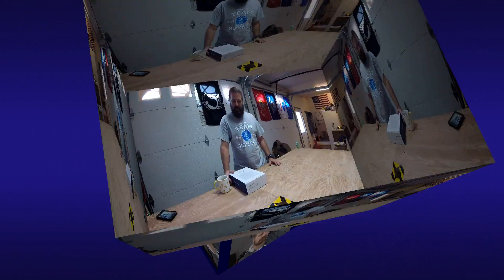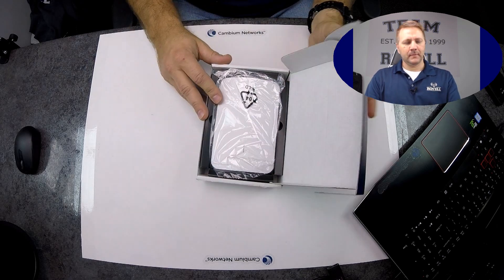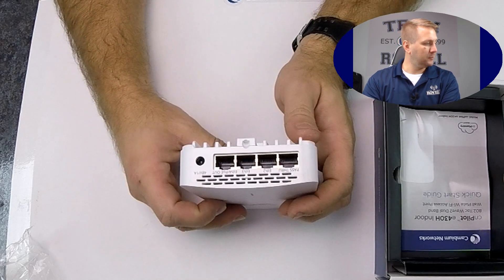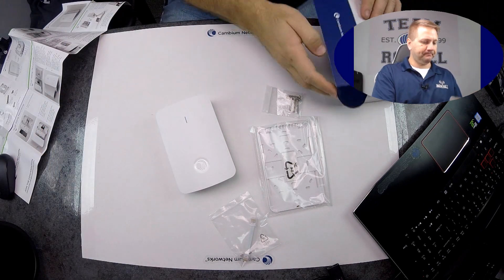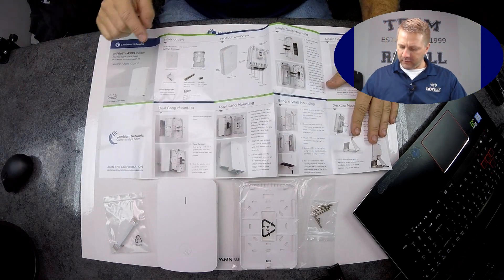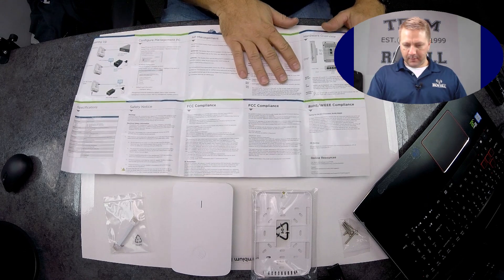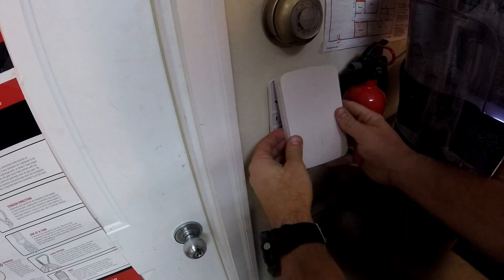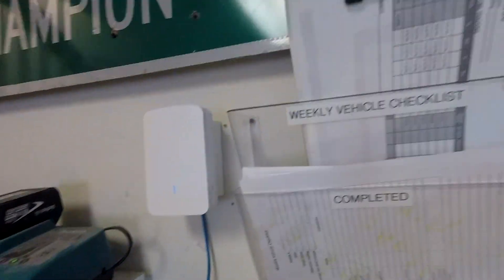Unboxing Cambium's NEW e430H AP!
Ben with Team Royell Unboxes the new Cambium Networks e430H Access Point.  It's a new wave 2 wall plate AP, and is a very nice addition to the Cambium cnPilot portfolio!